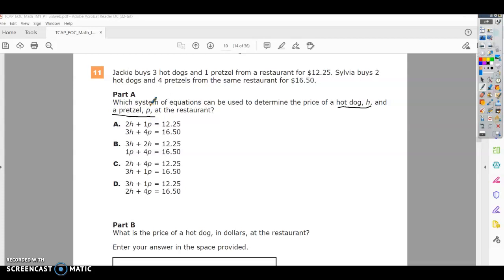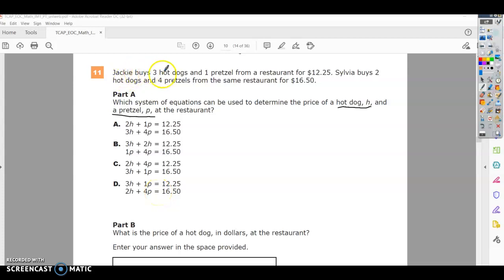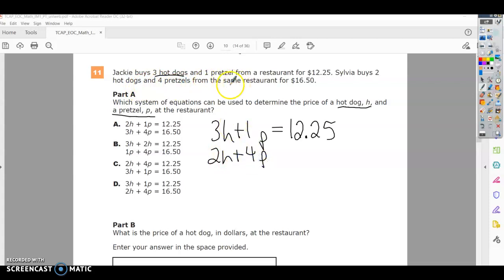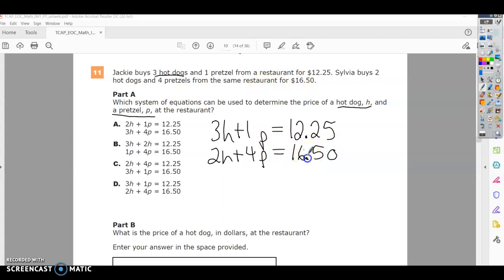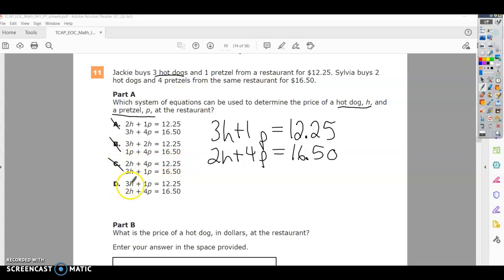M1_EOC_PT_2019/2020_#11